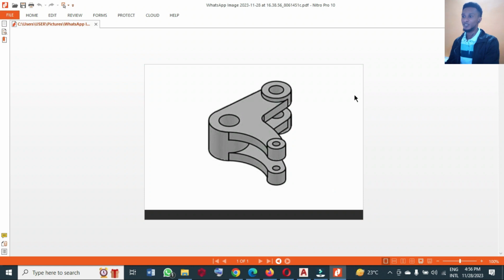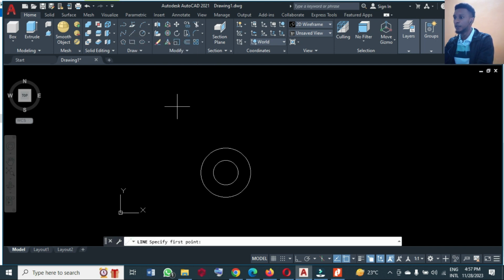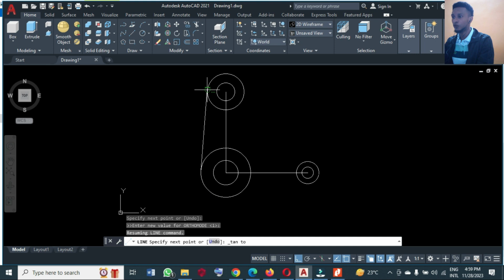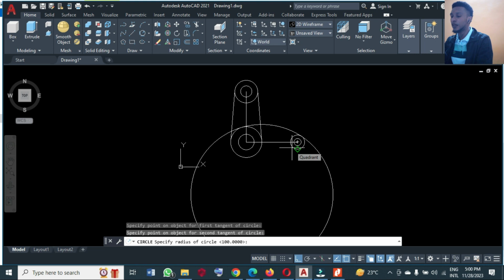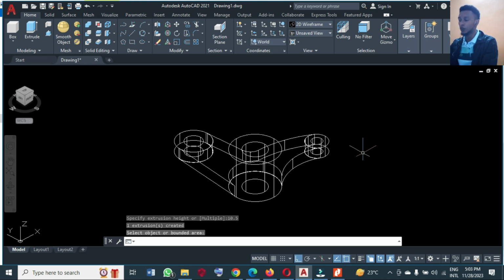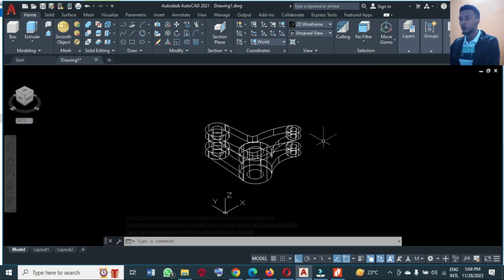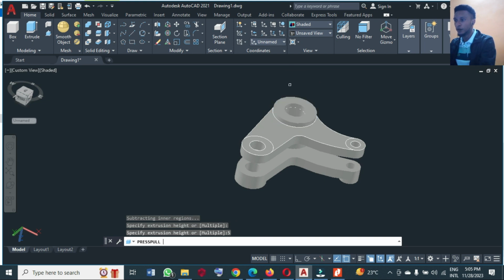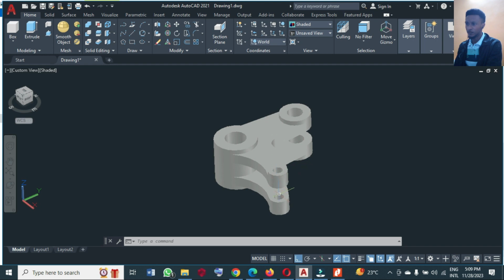AUTOCAD 3-D PRACTICE FINAL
This is the 10th and the final video on AutoCAD 3-D practice following the previous video with caption "AUTOCAD 3-D PRACTICE - 09" posted earlier. We will be moving to the next stage with Adanced 3D drawings.